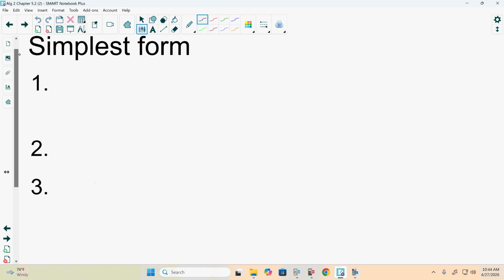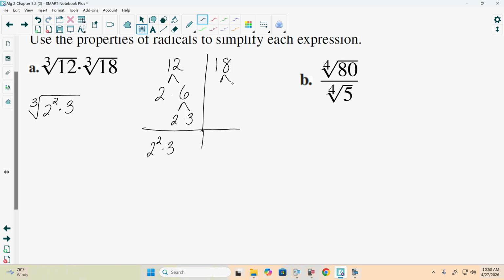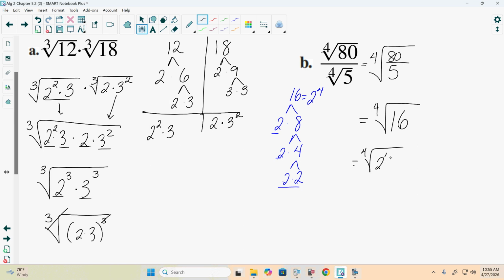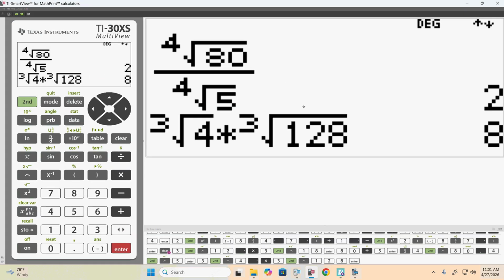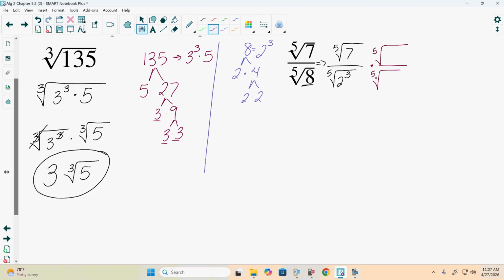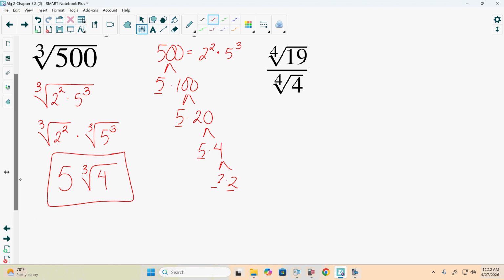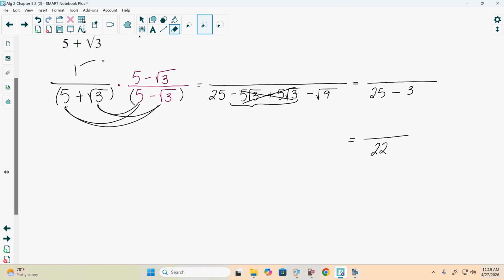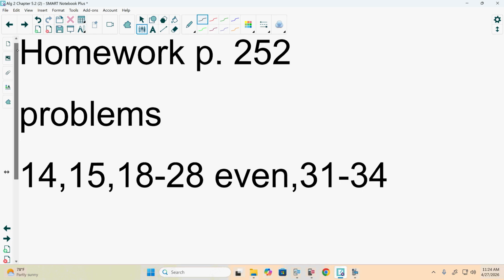Algebra 2 Chapter 5.2 (2)